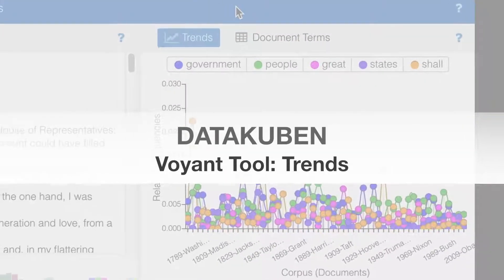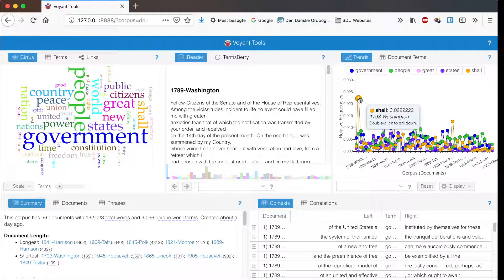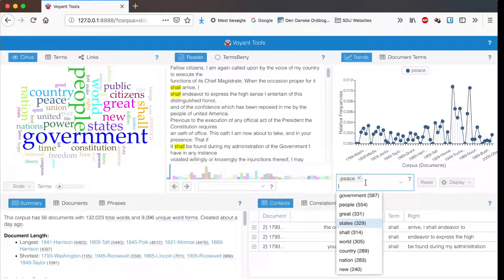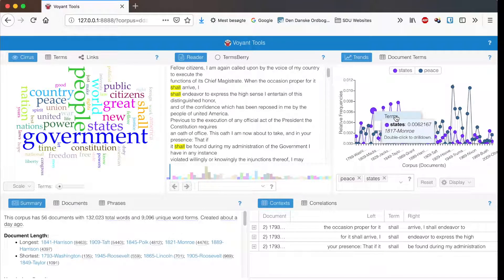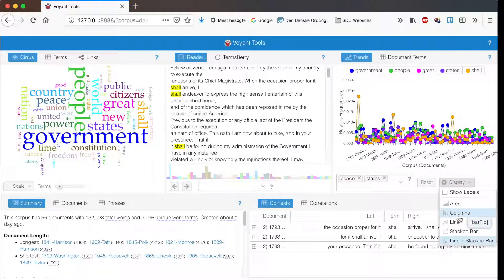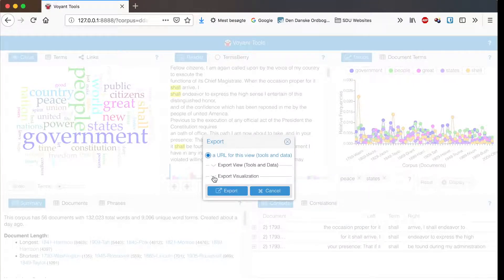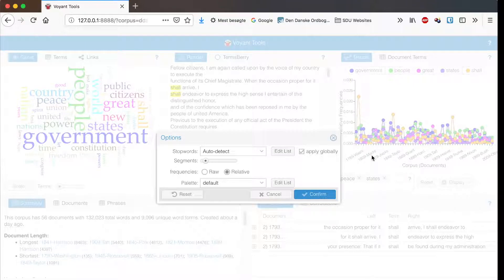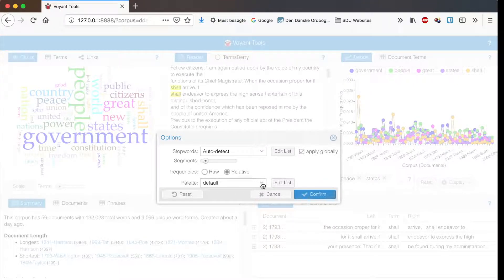Voyant Tool 06 - Trends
Introduction to Voyant Tools